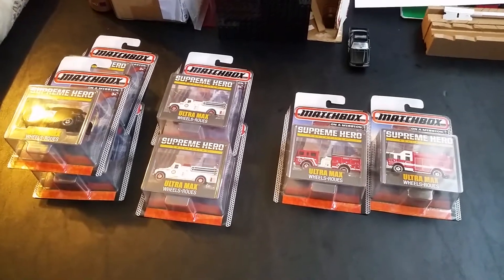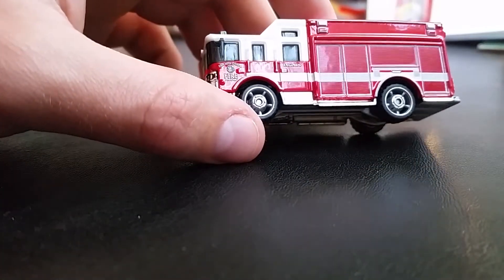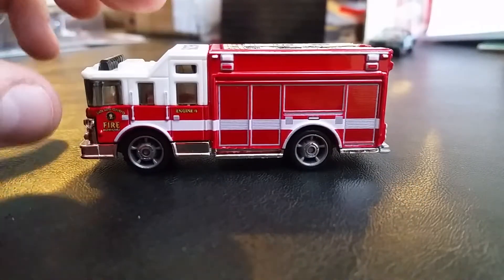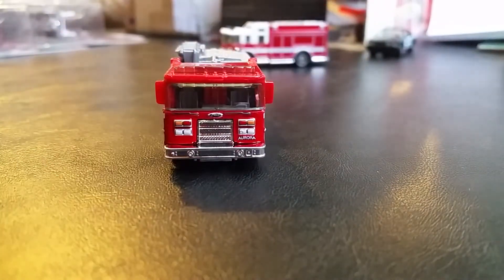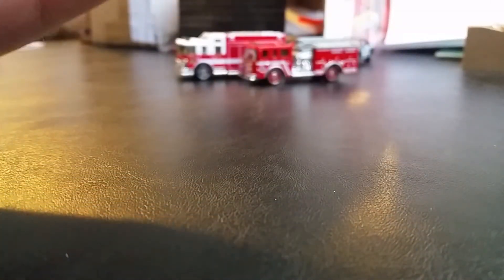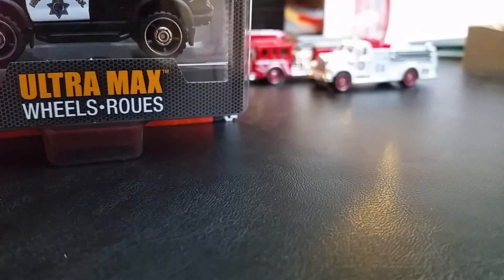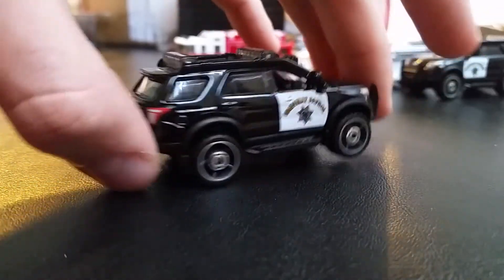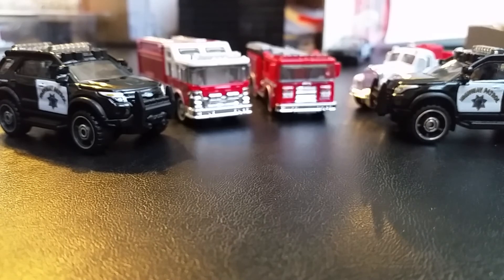Matchbox Supreme Heroes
Finally found them! I love these!!!